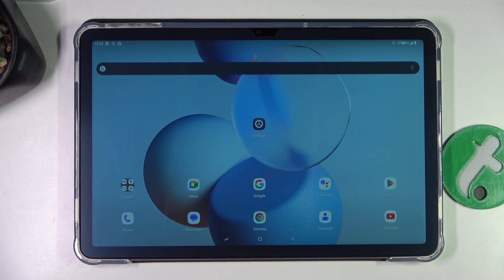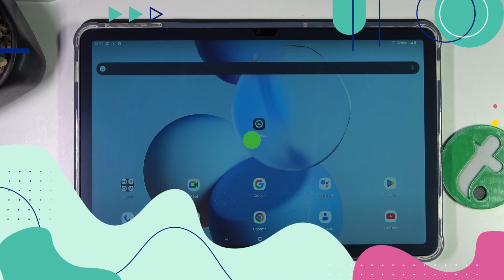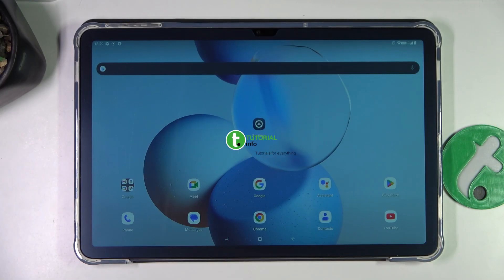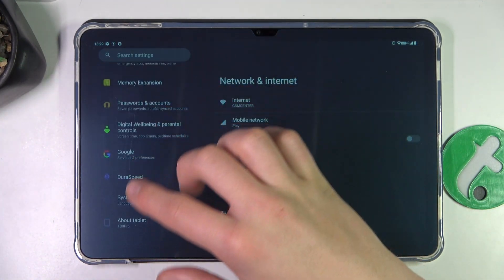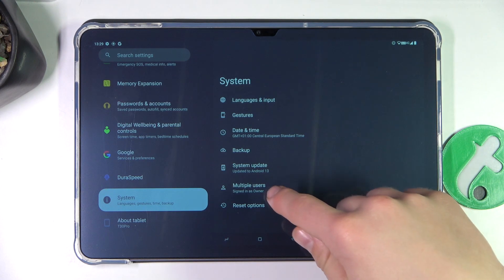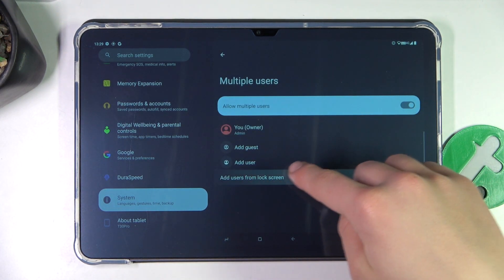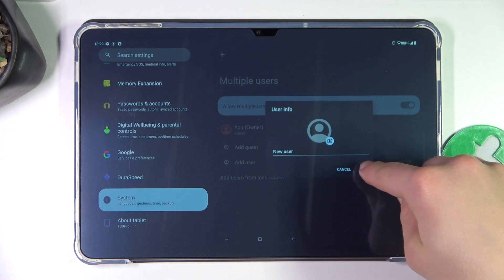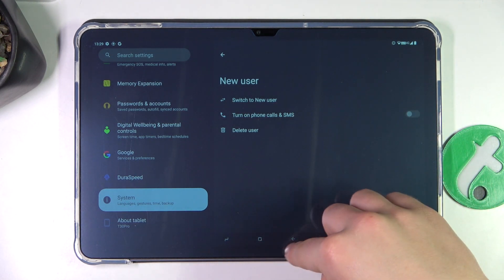Doogee T30 Pro How to create multiple users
Unlock the power of creating multiple users on your Doogee T30 Pro with our comprehensive tutorial! In this original video, we'll guide you through the steps to create multiple users, allowing you to customize your device with just a few taps. Whether you're a tech enthusiast or someone who values flexibility and control over their device, this tutorial is for you. Watch now and start customizing your Doogee T30 Pro with ease!

How do I create multiple users on my Doogee T30 Pro?
What benefits does creating multiple users offer on my Doogee T30 Pro?
Can I customize the method for creating multiple users on my Doogee T30 Pro?
Will creating multiple users affect the performance or battery life of my Doogee T30 Pro?